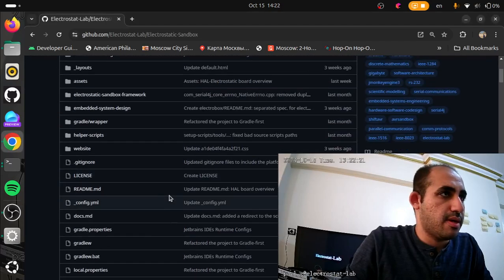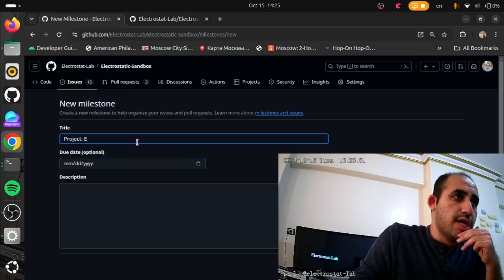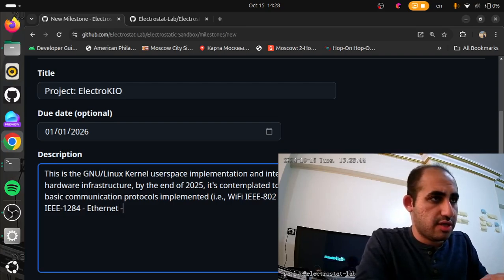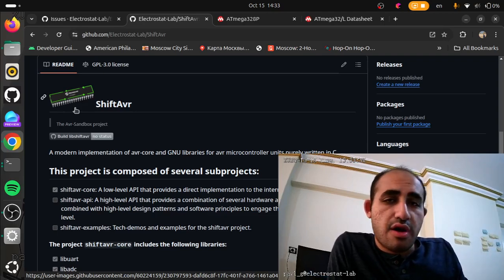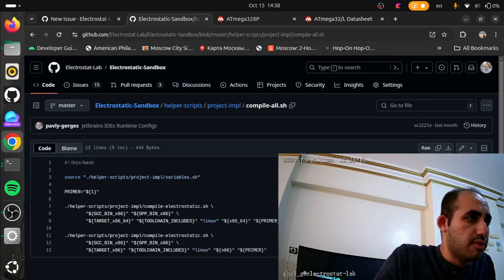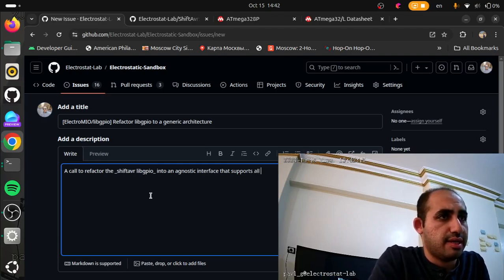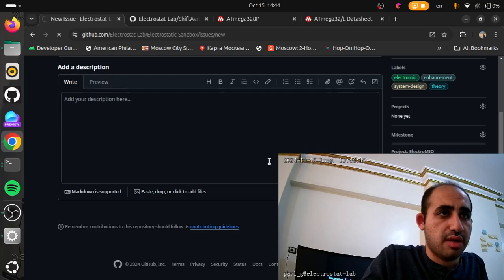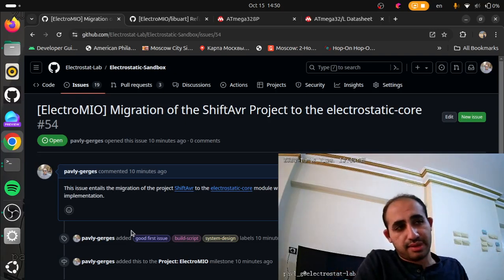Project ElectroMIO Milestones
This video demonstrates a quick walk through the ElectroMIO project and its Milestones, you can find the whole map here: